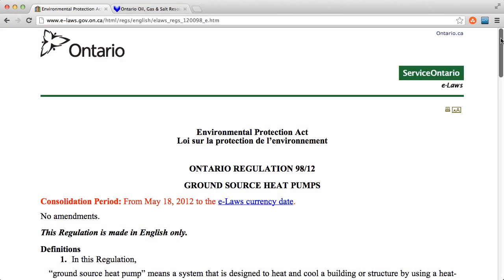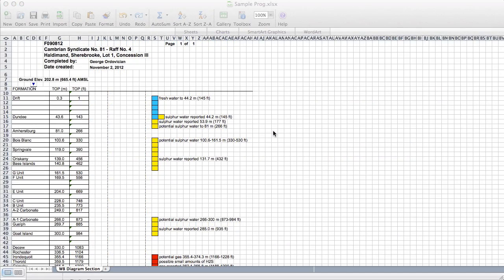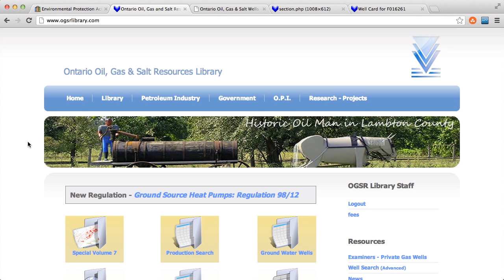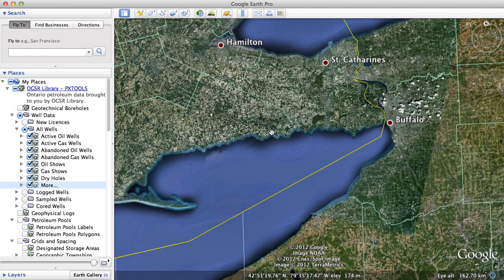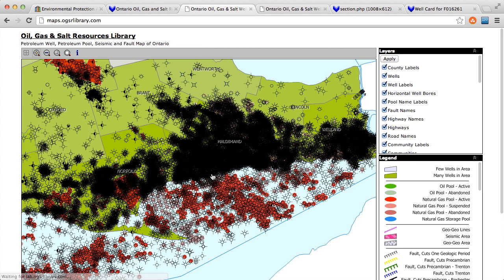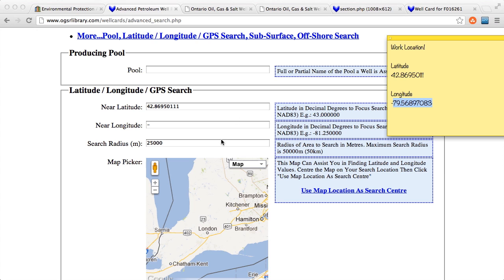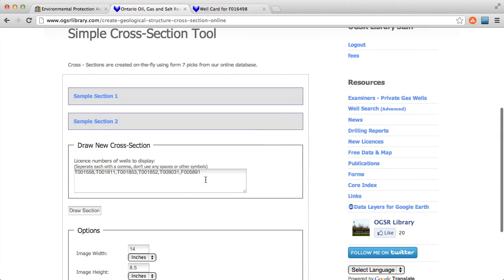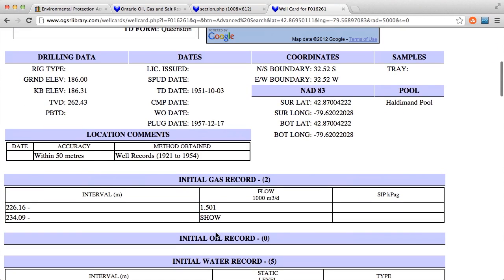Geothermal Drilling Prognosis - Ontario Reg 98/12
New Ontario Regulation 98/12 will make is necessary for geothermal well drillers to write a work plan before drilling.  This video will show you how to use Ontario's petroleum well database to create a prognosis to be used in the writing of your work plan.  A prognosis will show geological formation tops and hazards, such as natural gas, in your work area.